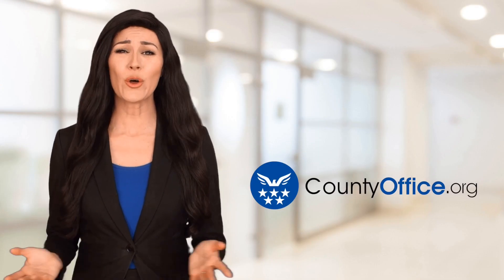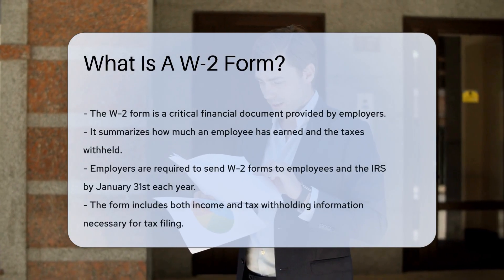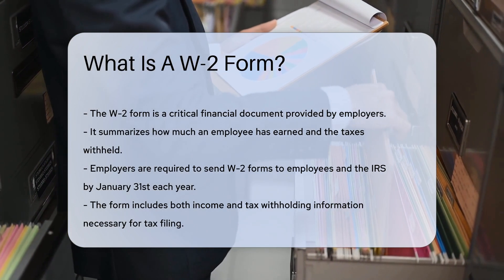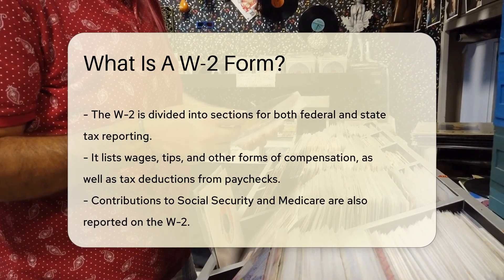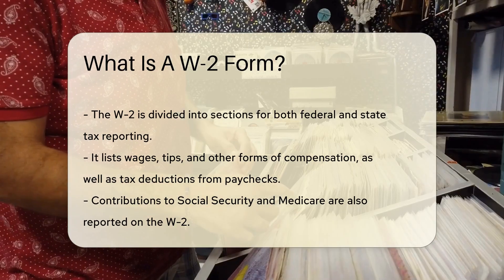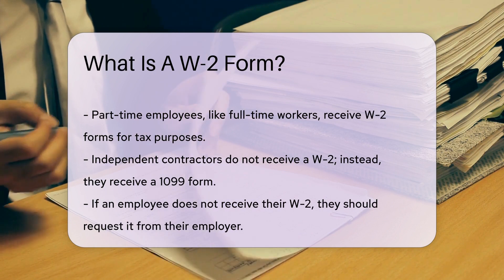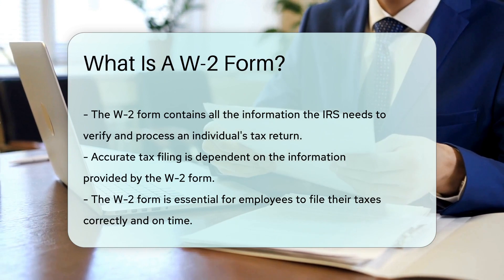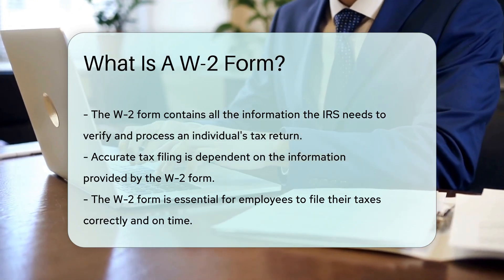What Is A W-2 Form? - CountyOffice.org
What Is A W-2 Form? Navigating tax season can be a daunting task, but understanding your W-2 form is a crucial step in filing your taxes accurately. Our latest video demystifies this essential document, providing you with a clear overview of what the W-2 form entails and why it's so important for both you and the IRS. Whether you're a full-time employee or a part-timer, this form plays a pivotal role in your tax filing process. We'll guide you through the various sections of the W-2 form, including income, tax withholdings, and contributions to Social Security and Medicare. Plus, we'll touch on what to do if you're missing your W-2 and the differences between the W-2 and 1099 forms for independent contractors. Get ready to conquer tax season with confidence!